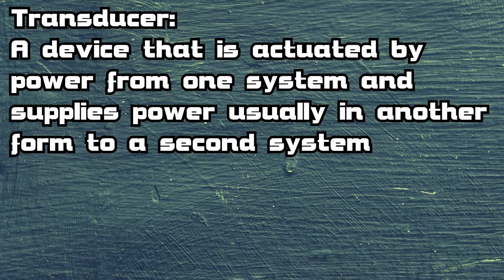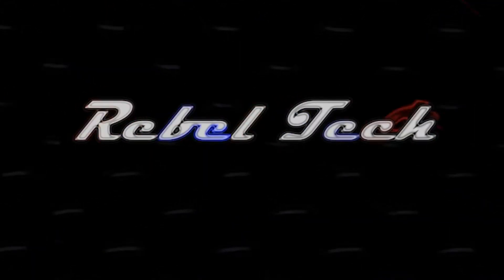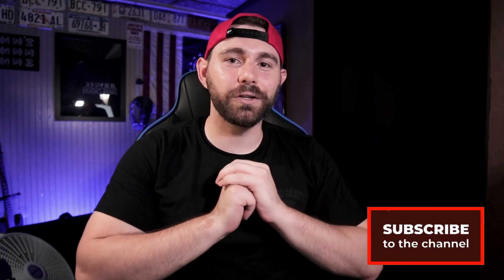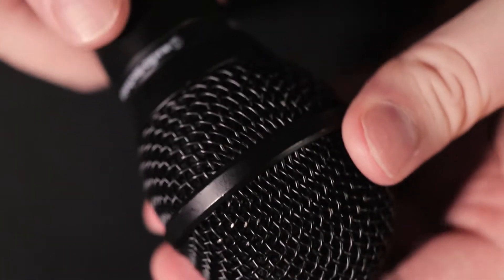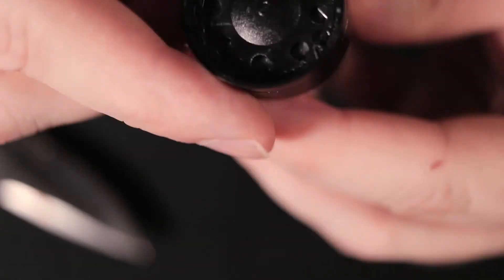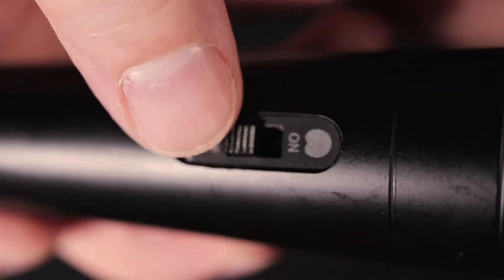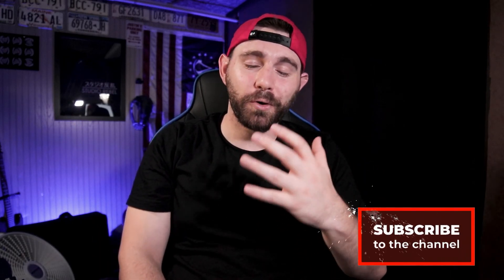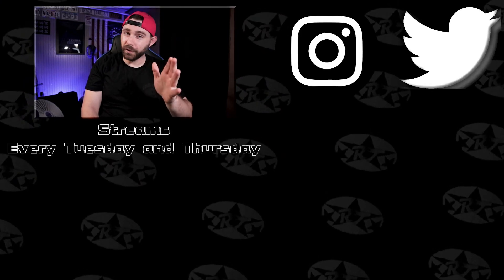What’s INSIDE a Dynamic Microphone? (Audio Technica M4000S Breakdown)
This episode of Five Minute Friday is all about Dynamic Microphones.  How they work, whats inside and what makes them unique.

Stream: Weekends

Audio Technica M8000

My Gear:
Camera: Canon 77D
Lens: Samyang 14mm 2.8f, Canon 35mm 2.8f
Mic: Sennheiser MKH 416
Audio recorder: Zoom F6